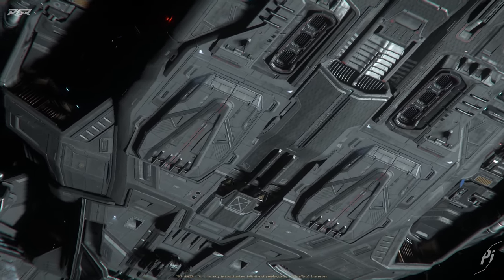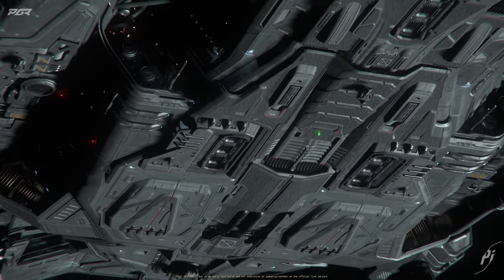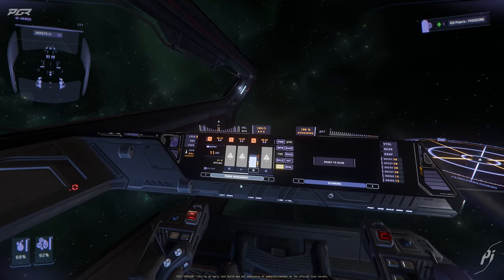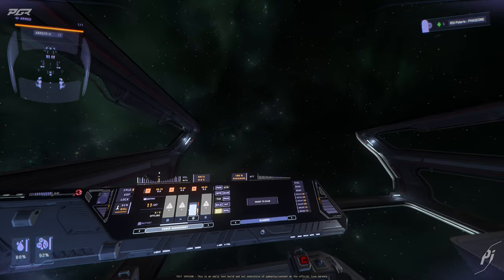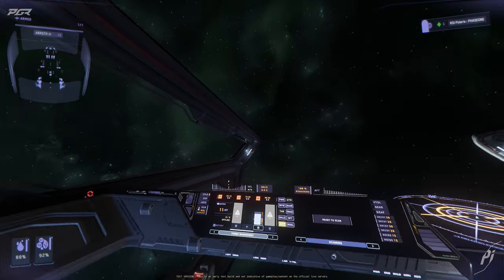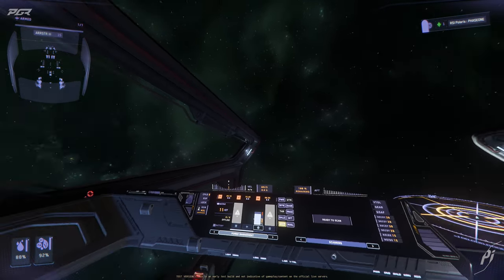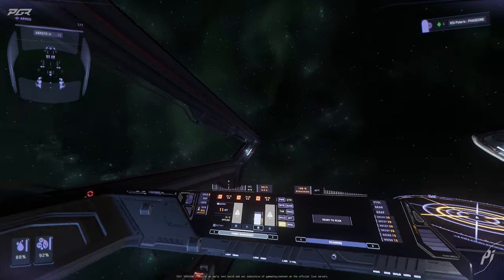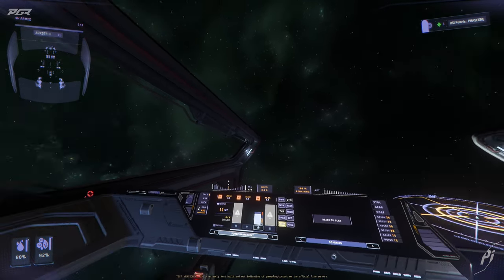RSI Polaris - A Detailed Look - 4K - Star Citizen